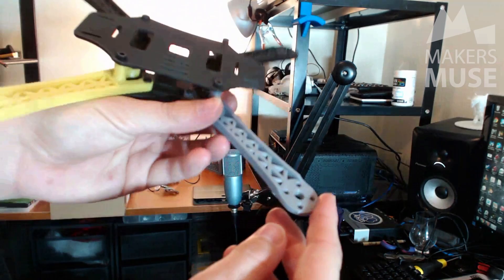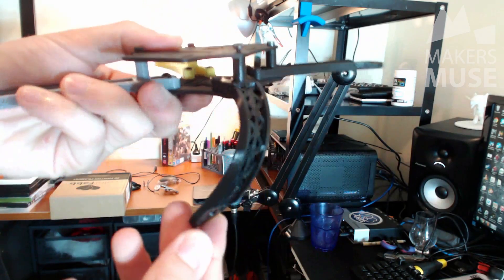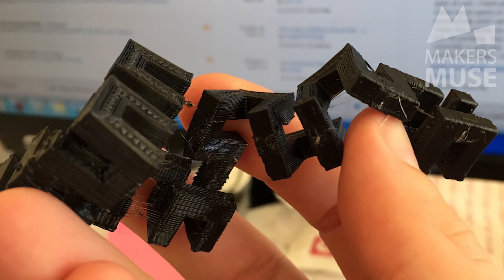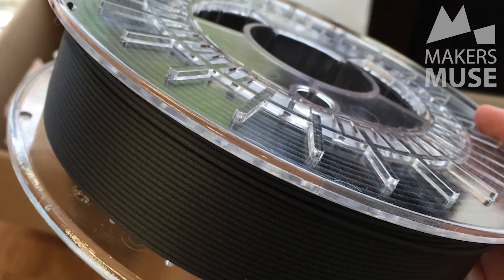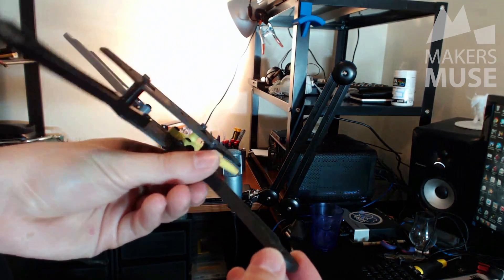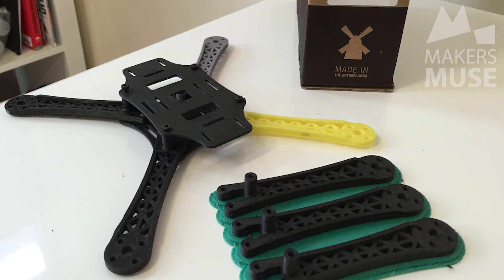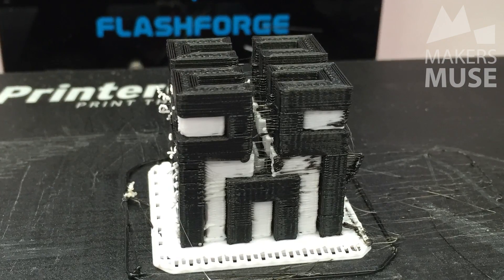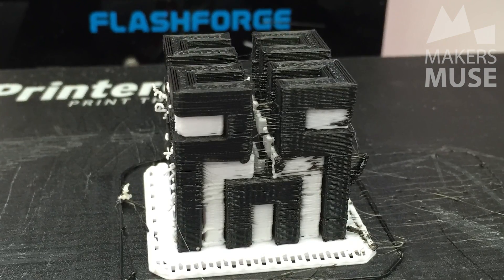3D Print with Carbon Fiber and TPU! - 2015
Reviewing Colorfabb's new Carbon Fiber filament and TPU Thermoplastic Polyurethane for really strong, flexible 3D Prints.